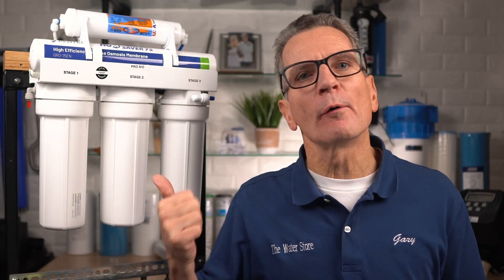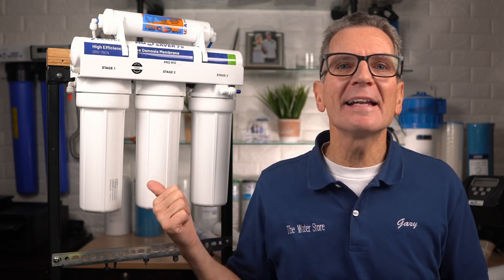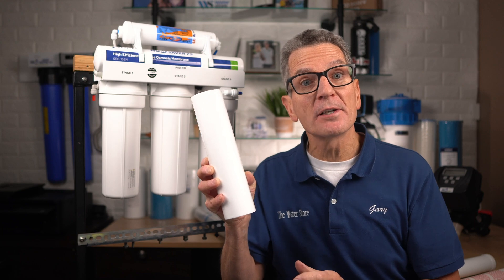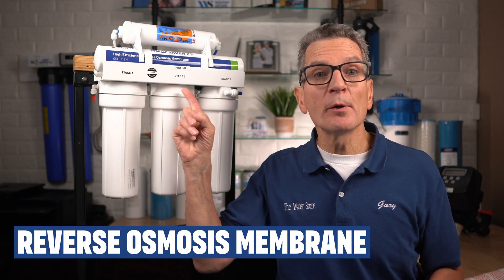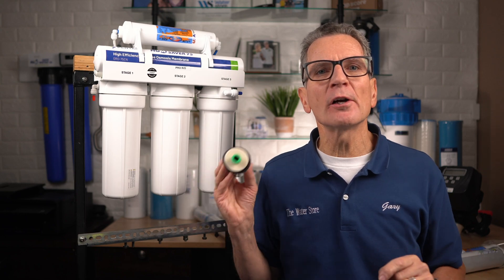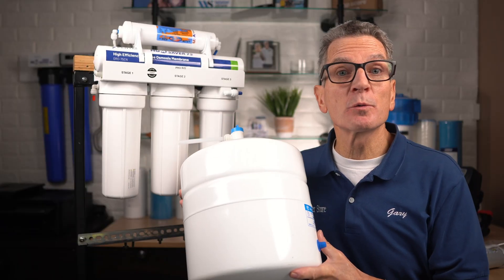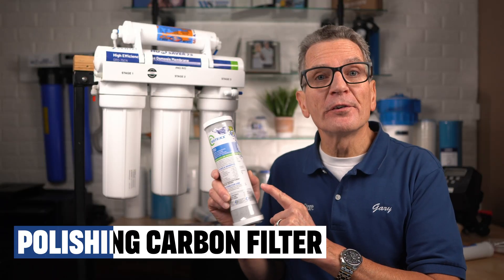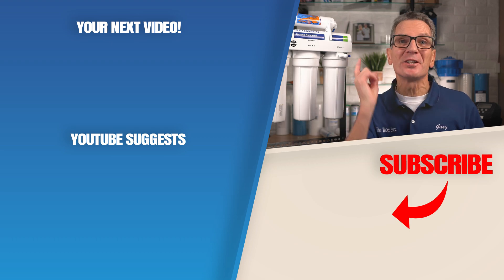HOW Does a REVERSE OSMOSIS Drinking Water System WORK? (2024)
🌟 Hey there, it's Gary the Water Guy here! In this exciting video, I'm taking you on a journey to discover the magic of reverse osmosis 🌀. Watch as I break down how this amazing system purifies your water, making it absolutely delicious for your whole family! 🌊💧 Don't miss out on turning your water from crappy to happy - click play now! 👍🎥

Click here for your next video on RO Drinking Water Systems and I’ll see you there!

LET’S CONNECT!